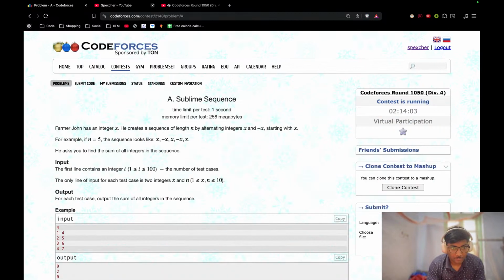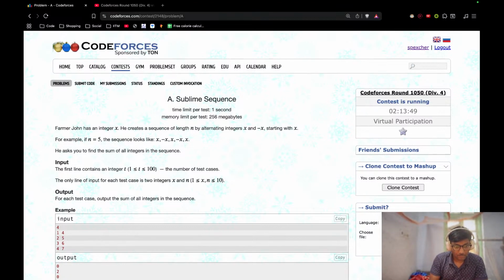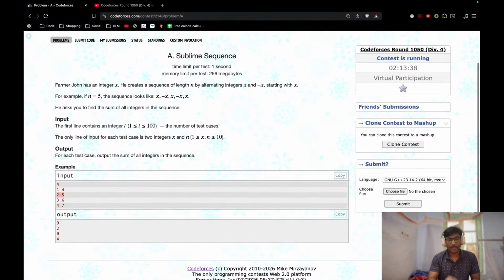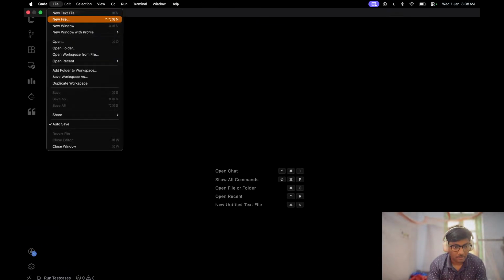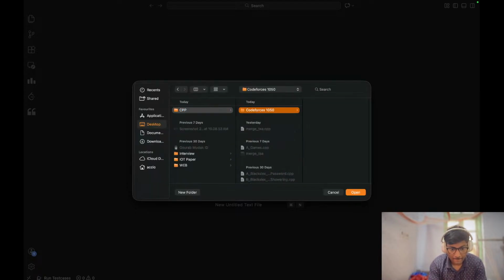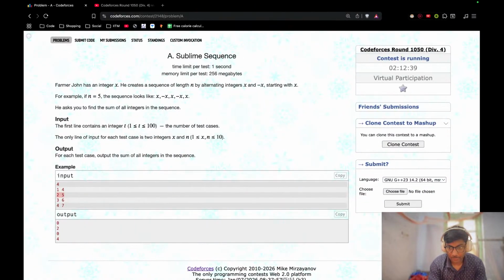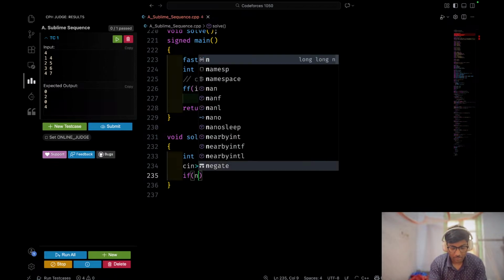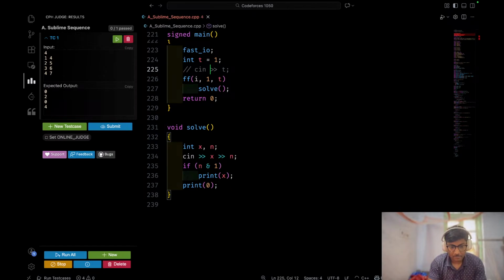Codeforces 2148A – Problem Solved | Clean Approach + Explanation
In this video, I walk through my solution to Codeforces Problem 2148A, breaking down the intuition, approach, and implementation step by step.

This problem is a great exercise in pattern recognition and efficient thinking under constraints — exactly the kind of logic you need for coding interviews and competitive programming.

What you’ll learn:

How to analyze the problem quickly
Identifying key observations that simplify the solution
Converting logic into clean and efficient code
Handling edge cases effectively

Approach Highlights:

Focus on reducing brute force into a simpler pattern
Use minimal operations for optimal performance
Write concise and readable implementation

Beginners grinding Codeforces (800–1200 range)
Students preparing for coding interviews / OAs
Anyone looking to improve problem-solving speed

Support the Journey (Optional):

UPI: gourabmodak28092003@oksbi